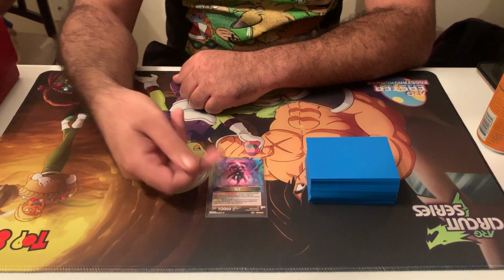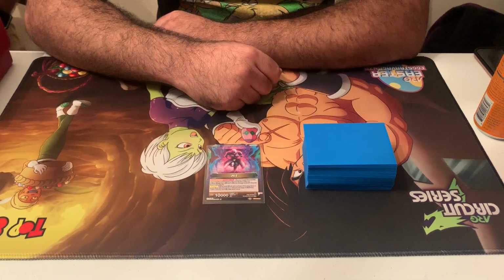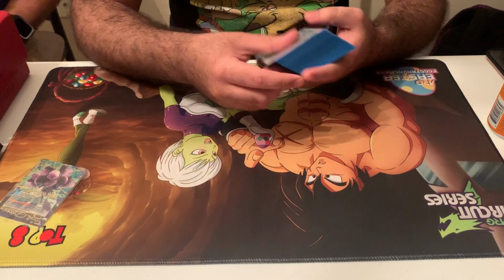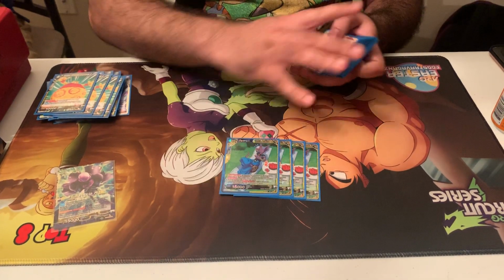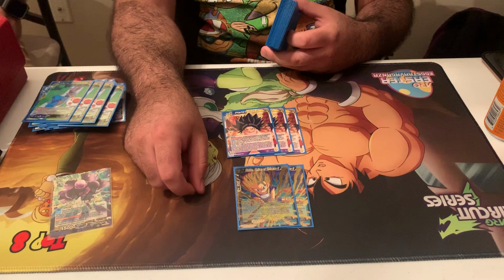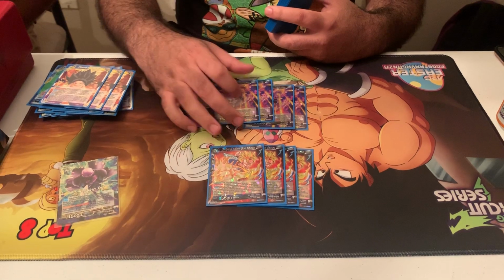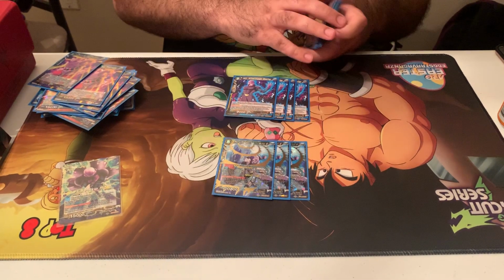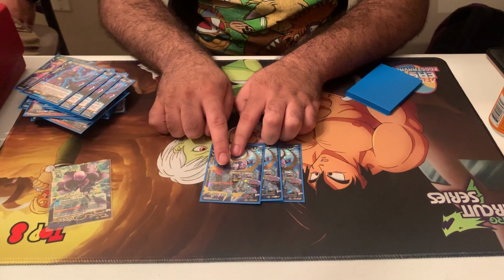Shuffle UP's U/Y Hit Brew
Shuffle UP's variant of the U/Y Hit deck, works wonders at locals so far!